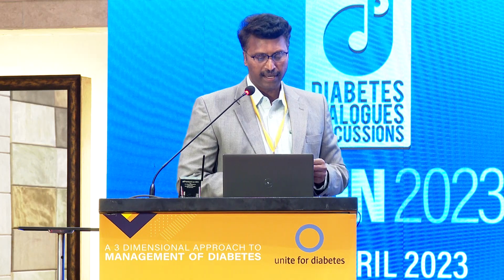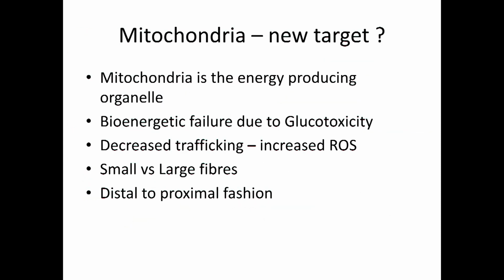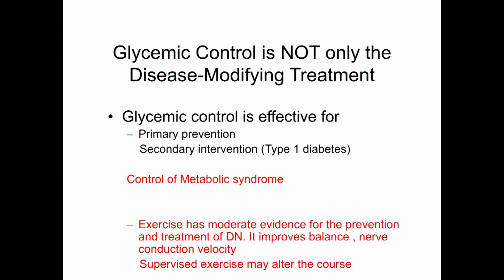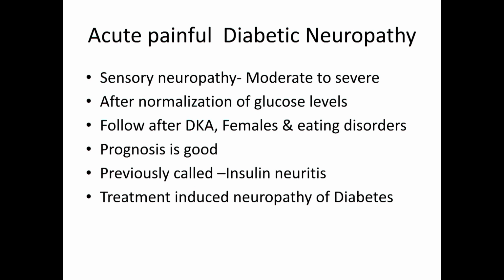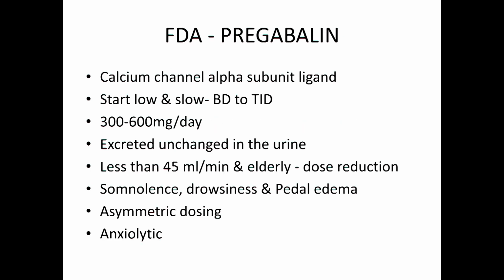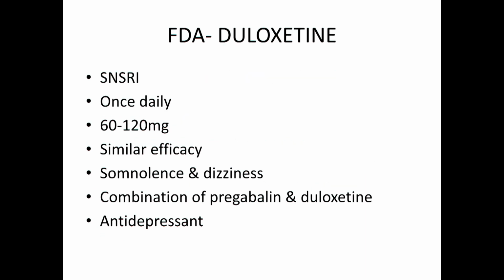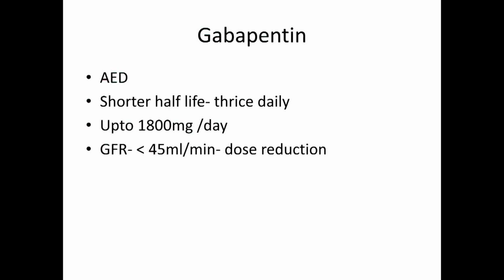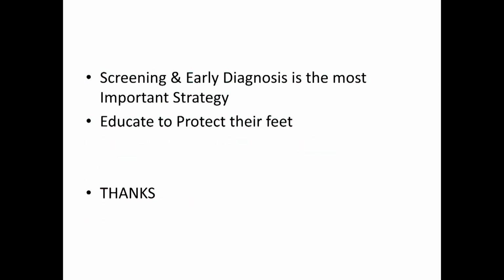Painful neuropathy - Dr S Chandrasekhar